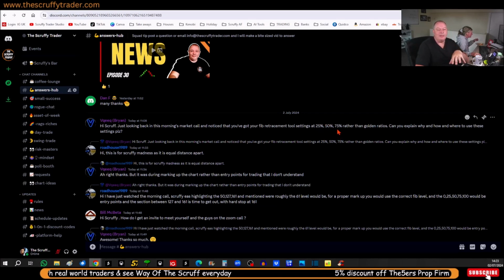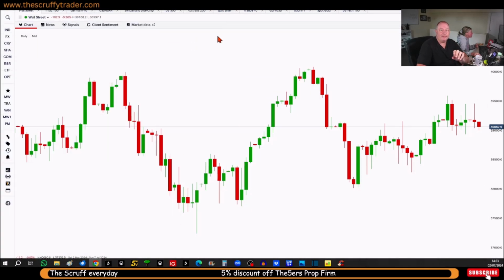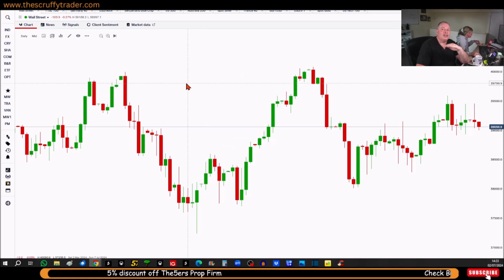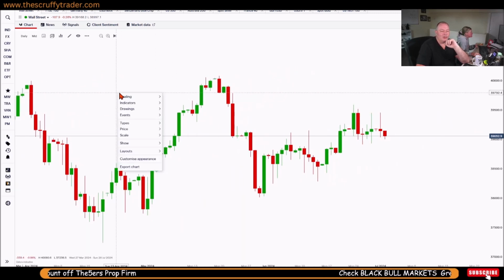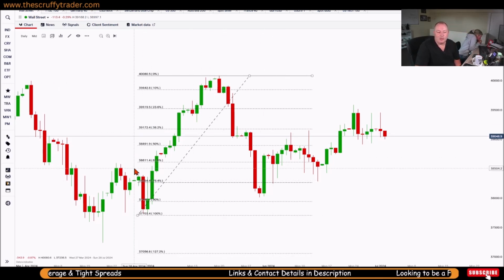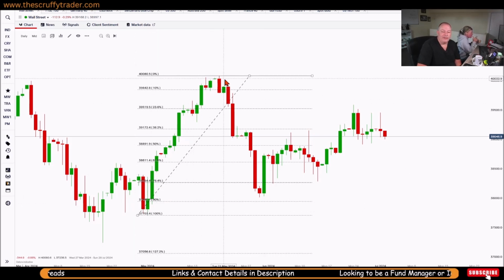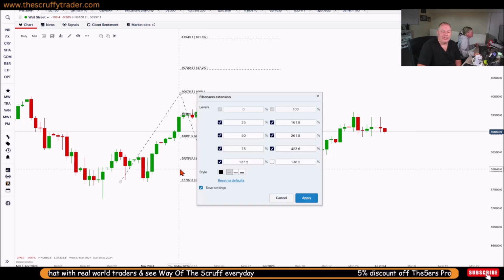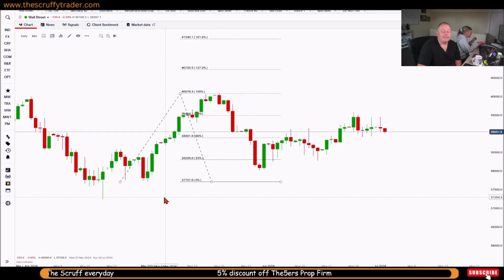ASK SCRUFF Esp 31 = FIB NUMBERS